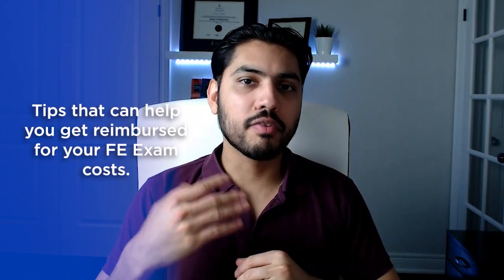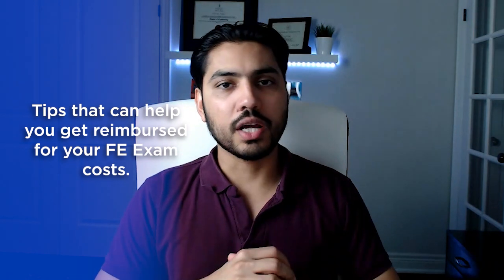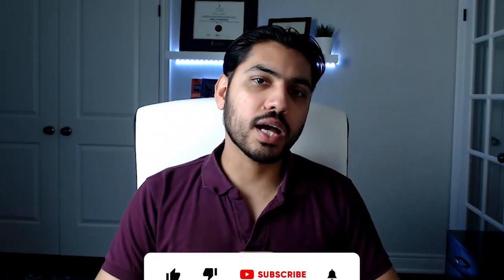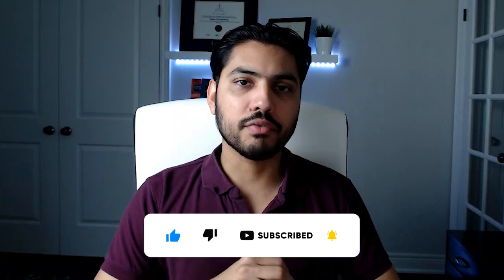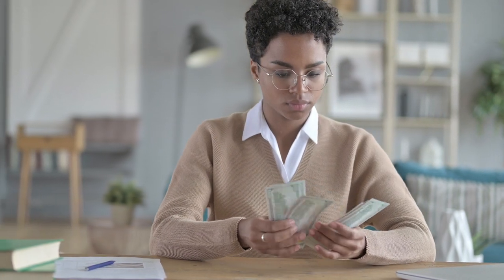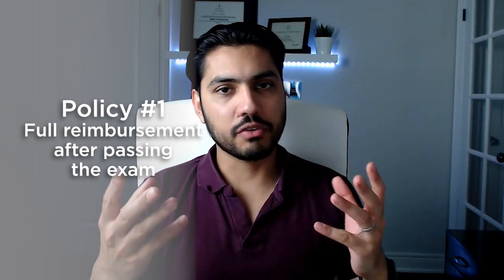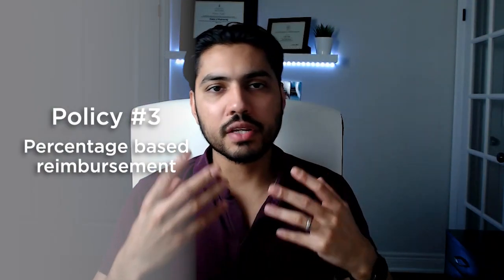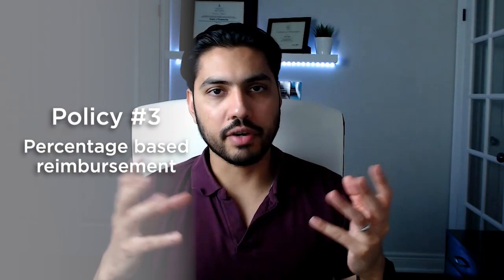Reimbursement By Employers - FE Electrical and Computer | PE Power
In this video I review the common reimbursement policies related to FE exam preparation based on my experience and that of my students who are preparing for the FE exam using my exam preparation resources.

📚 FE Electrical and PE Power Exam Prep Books: